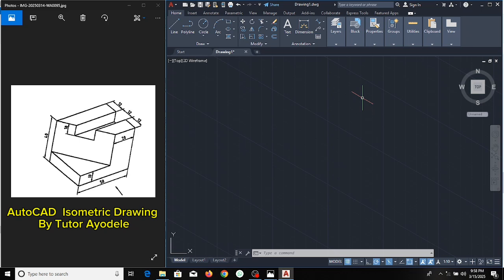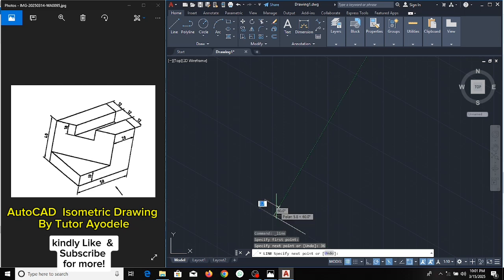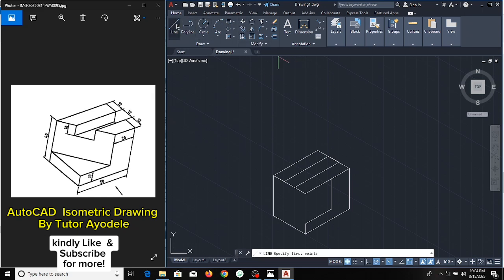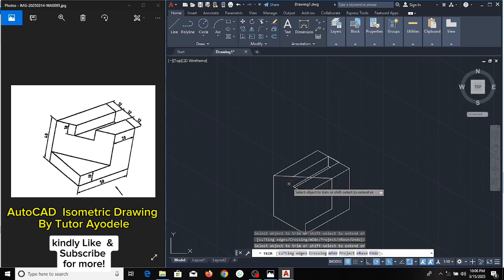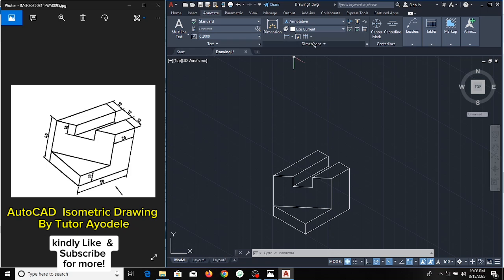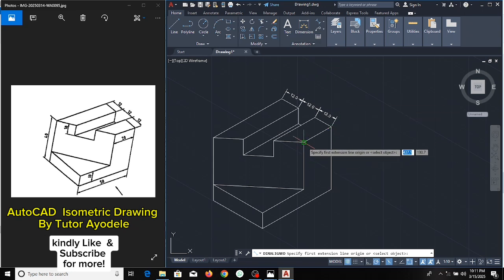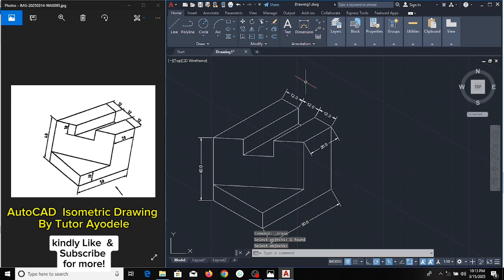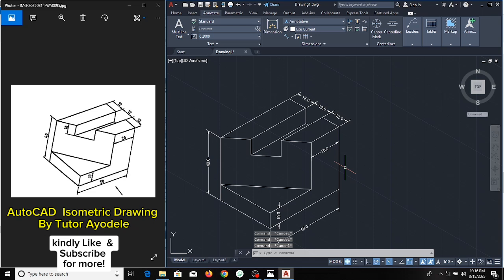Isometric Projection with AutoCAD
Master Isometric Drawing in AutoCAD with this concise tutorial! Learn to set up isometric grids, draw accurate isometric shapes, and apply dimensions effectively. Perfect for beginners aiming to enhance their technical drawing skills.